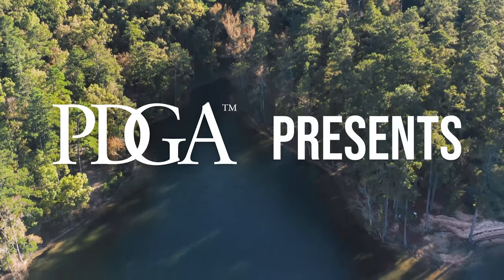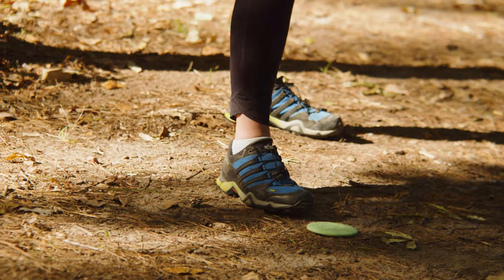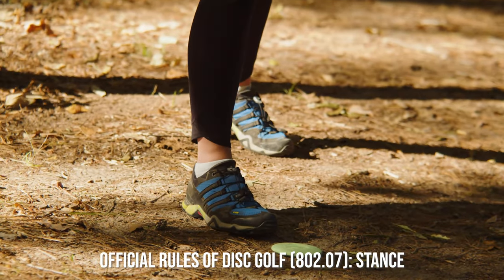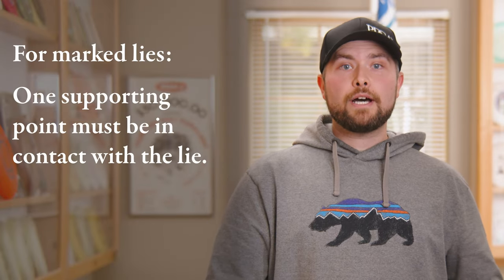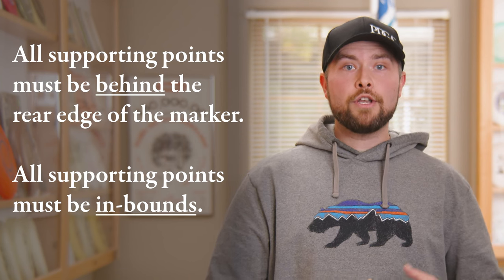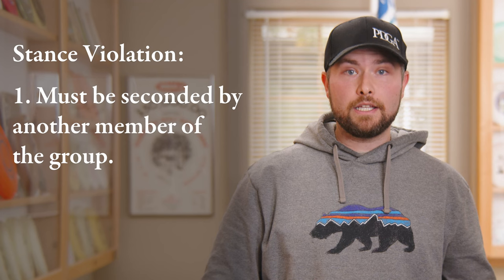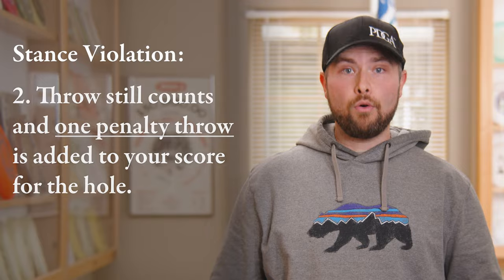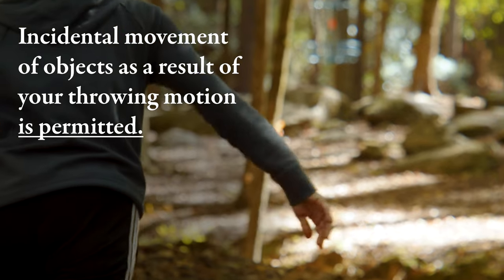Disc Golf Rules School - Episode 4: Taking a Stance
In Episode 4: Taking a Stance, host Brian Earhart explains how to take a legal stance both on and off the teeing area according to the Official Rules of Disc Golf section 802.07.